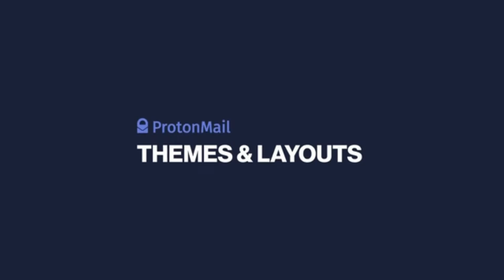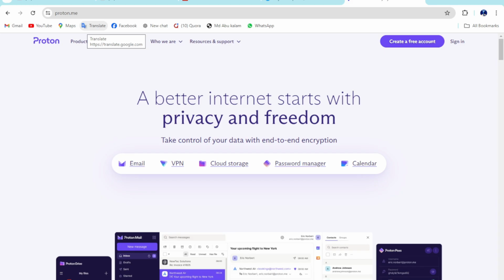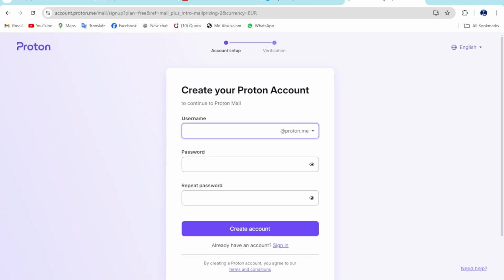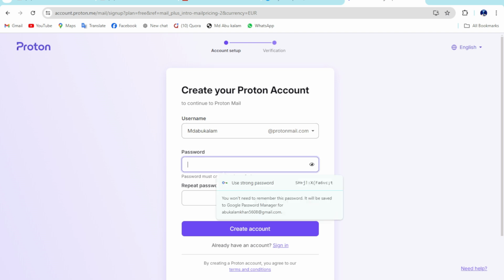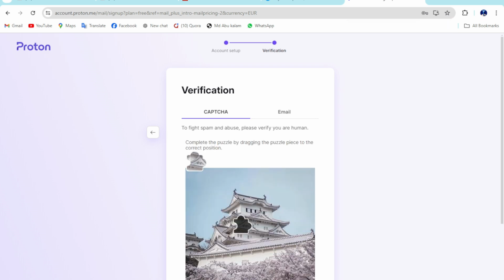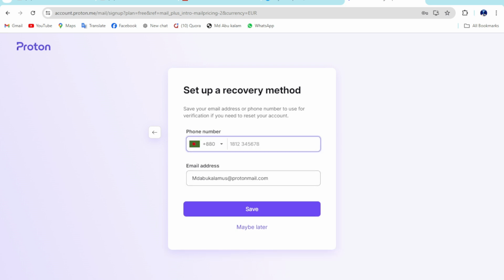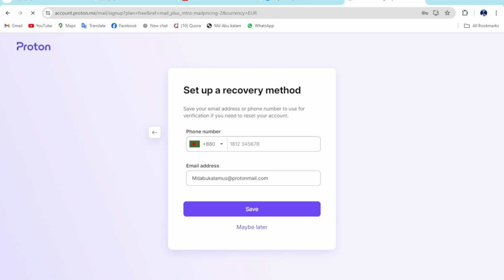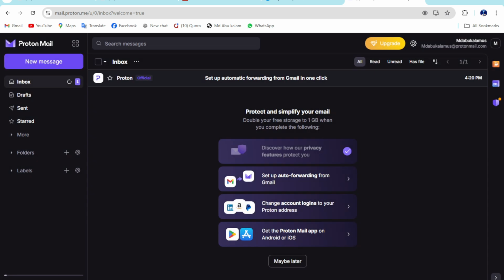How To Create Account on ProtonMail - ProtonMail Tutorial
Learn, How To Create Account on ProtonMail - ProtonMail Tutorial